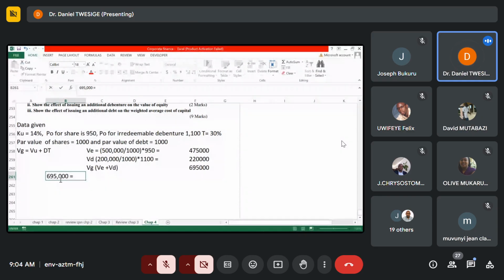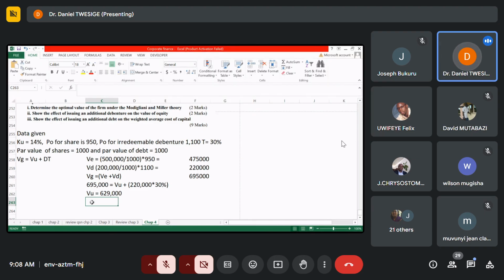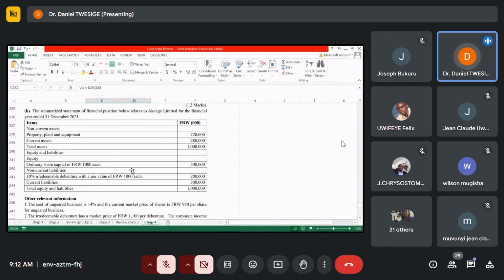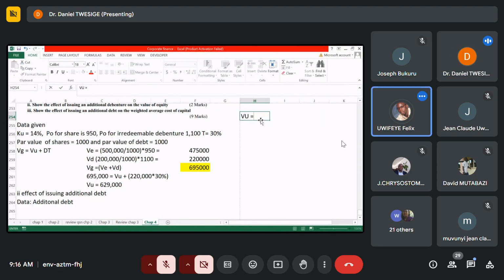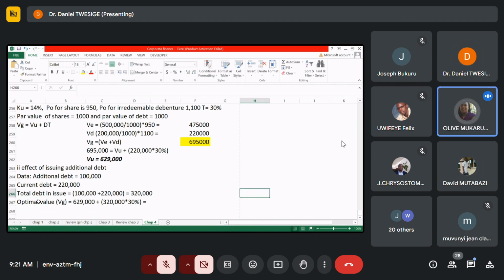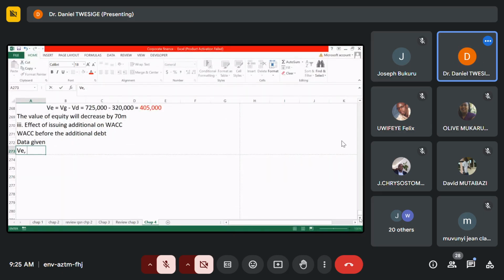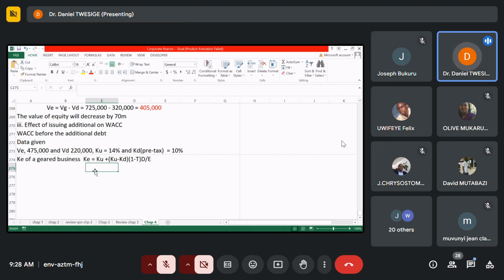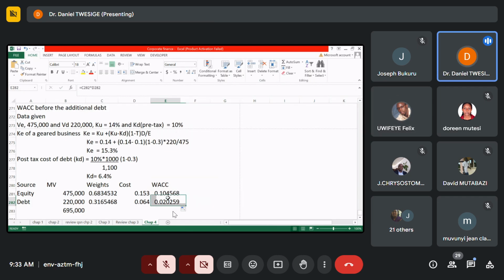SCF COST OF CAPITAL 4 C